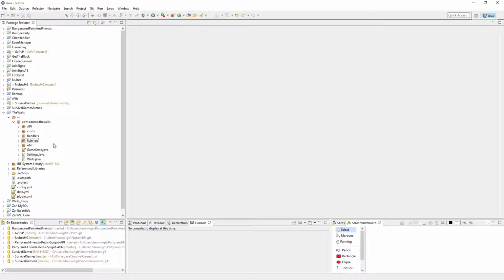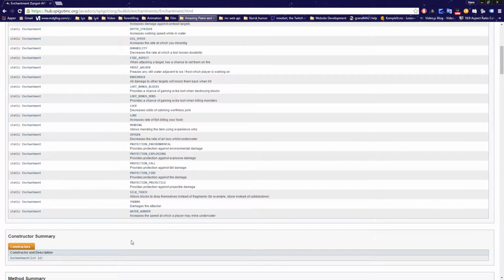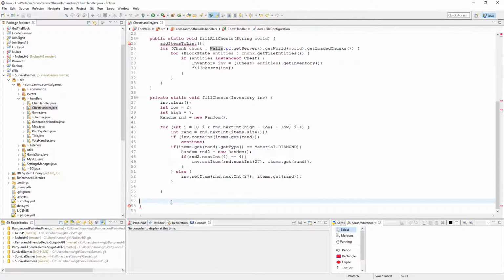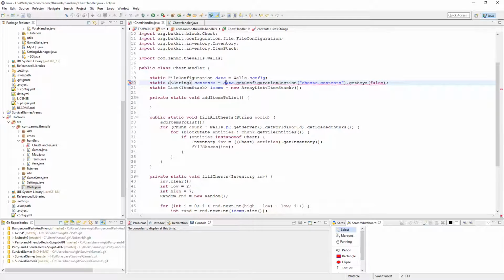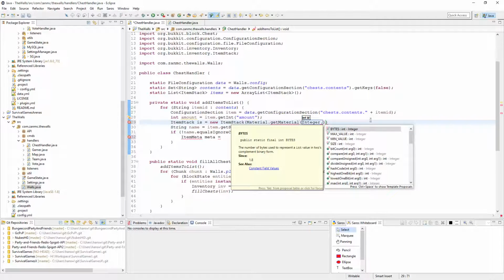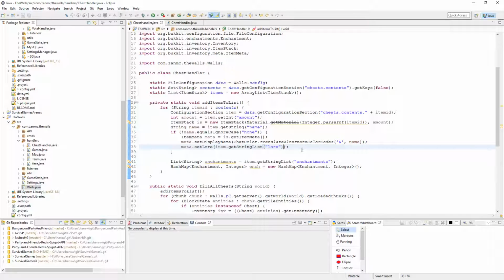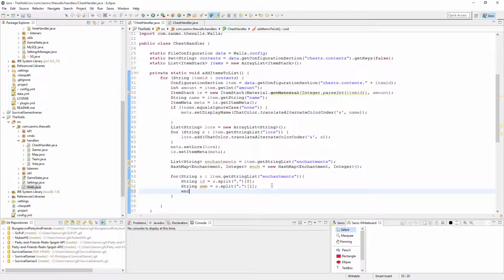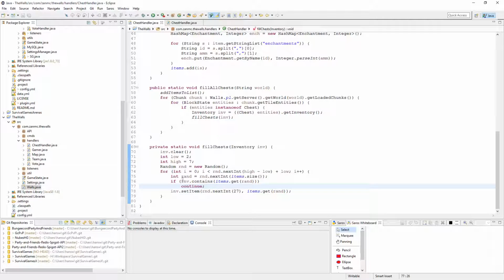Coding a minigame | Episode 12: Chests